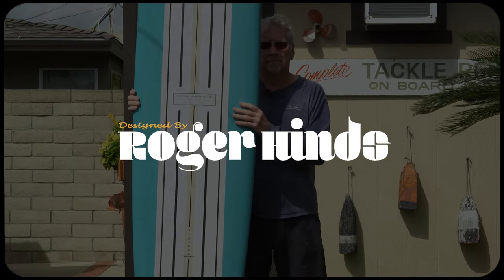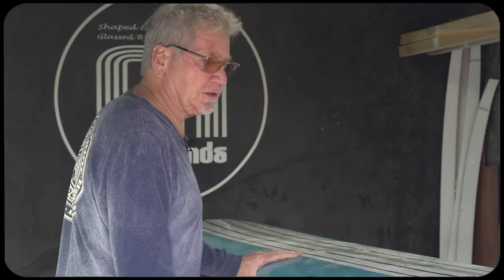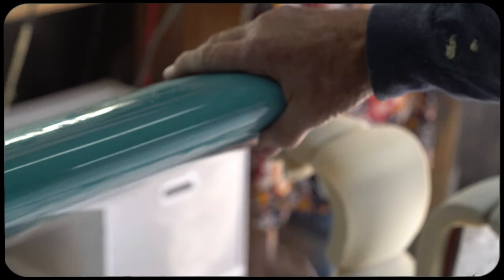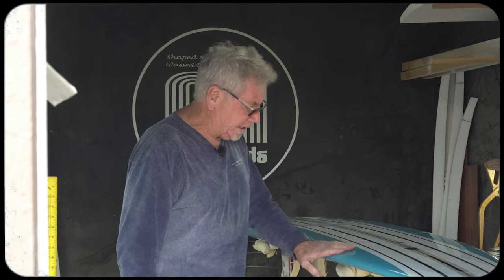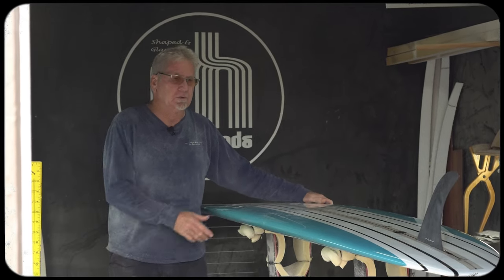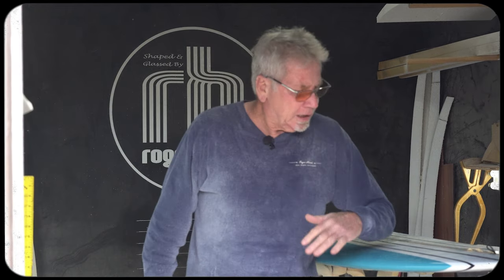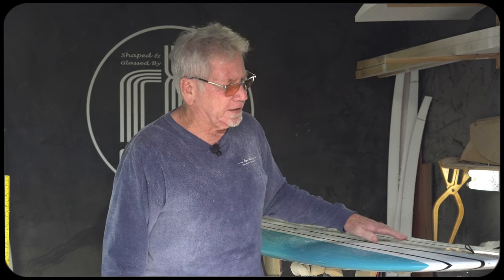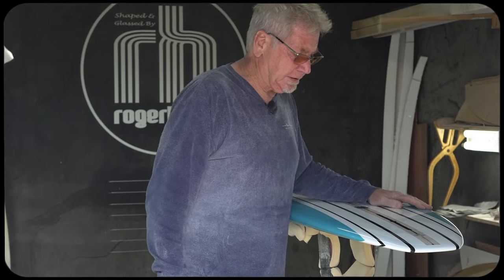Roger Hinds Renaissance 60's Style Longboard in Tuflite Construction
“Renaissance” is a French word for “rebirth”, or a new interest in something that has not been popular for a long time. Reaching back through the natural progression of his surfboard designs from his early years to the present, Roger has brought the best elements of each era forward with the Renaissance Model.

The Renaissance model revisits and revies the top longboard plan shape from the 1960’s; the height of the longboard era, and combines it with modern rocker, rail, and foil design elements to bring it into the present. The modern pulled down rail allows for smooth and easy rail to rail transitions. The advanced fine foil increases the speed and the glide which makes for fast clean surfing.

The result is a modern longboard design that features multiple stringer glue-ups with pigment colored gloss coats and polished finishes that harkens back to the 60s but performs with modern longboarding characteristics and makes the Renaissance a one board longboard quiver. Experience the best of the past with the top design elements of the present, experience “the Renaissance.”